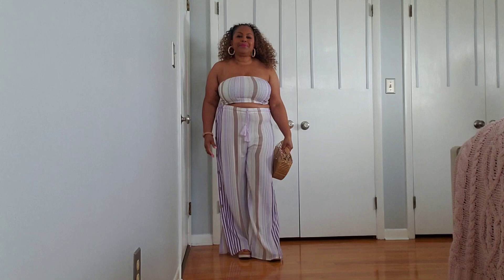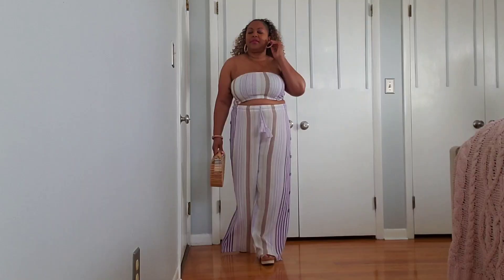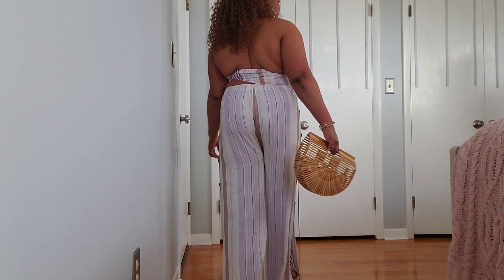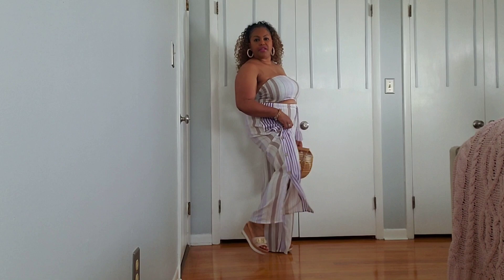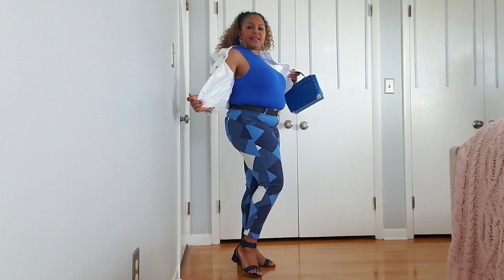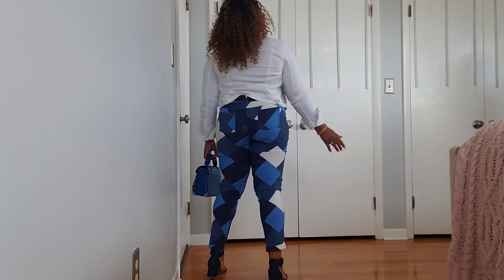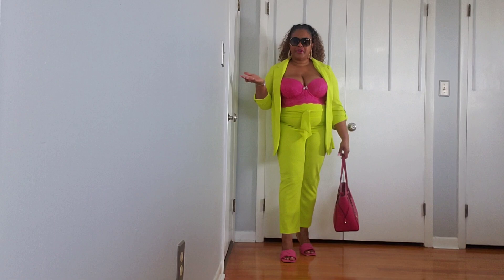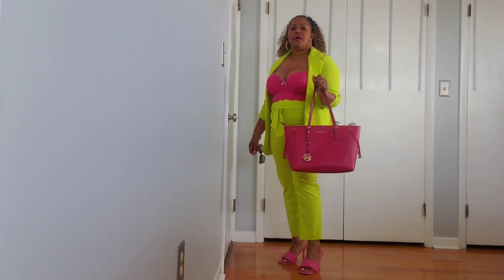Rainbow Spring Haul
Featuring clothes from "Rainbow" and the way I styled them.The prices were reasonable and affordable. Watch and enjoy
Music Rights : Soulful by Luke Bergs/ cloud/music... music/all/...logo is a registered trademark of YouTube
Link: Mochalove72 on Instagram
Link:Jacqueline Agyapong on FB